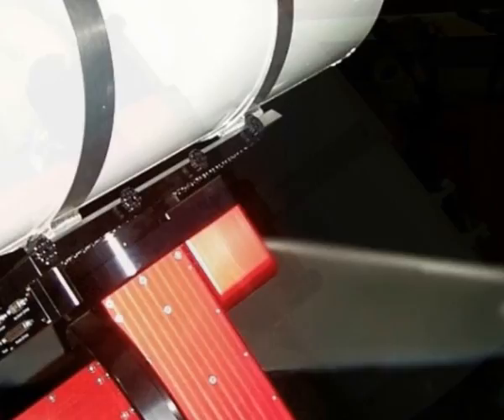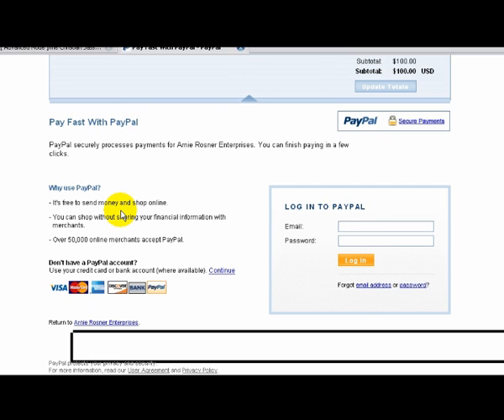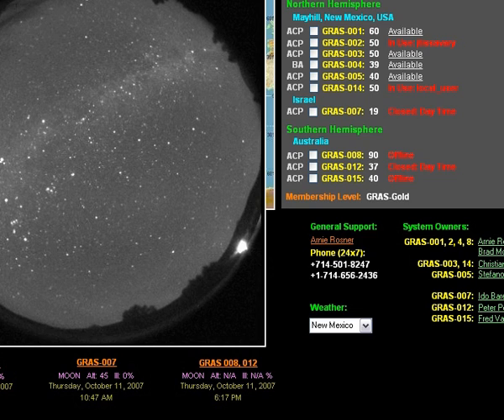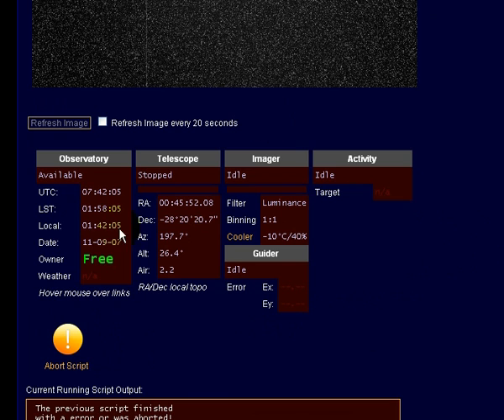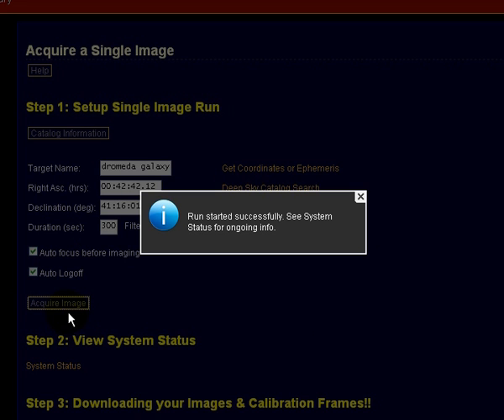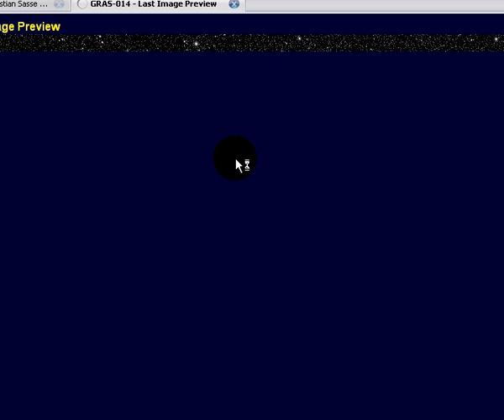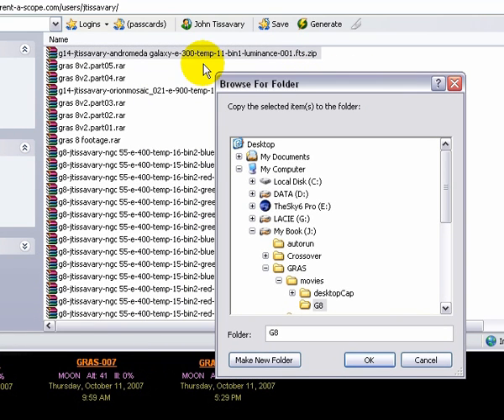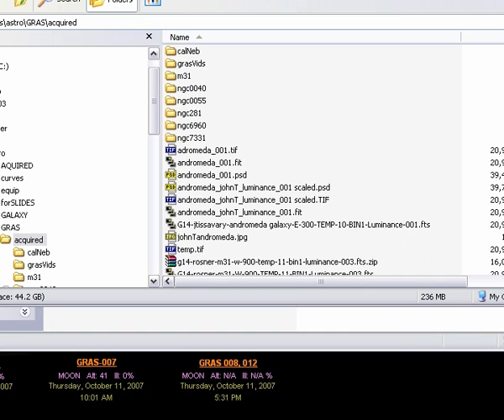Global Rent a Scope Demonstration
Global Rent a Scope Remote Internet CCD Astronomy via the Internet